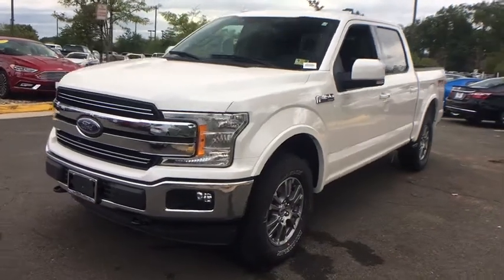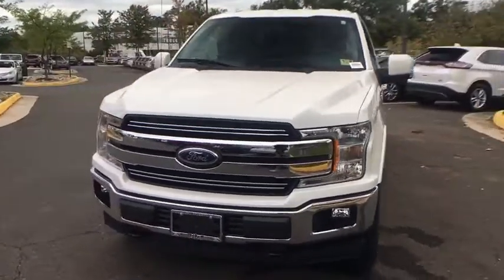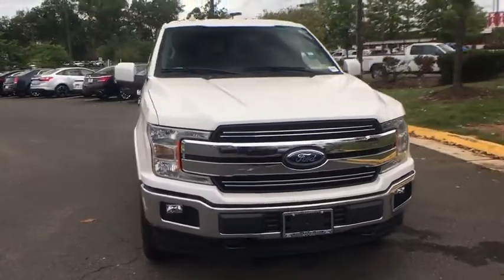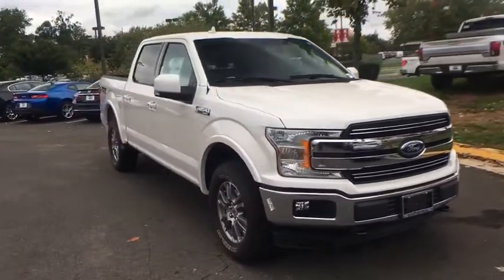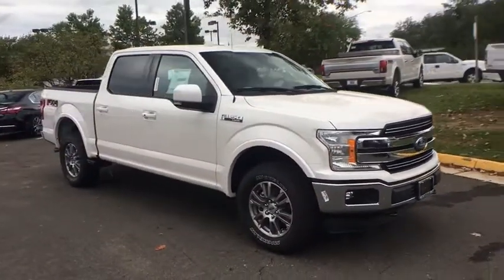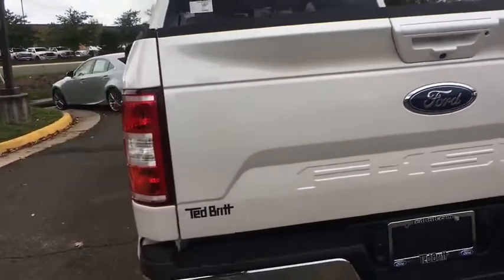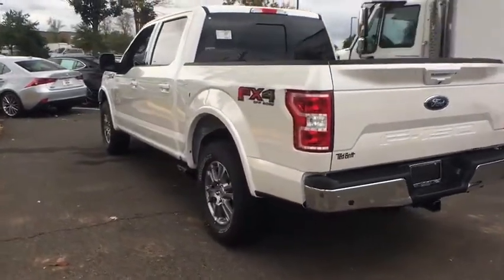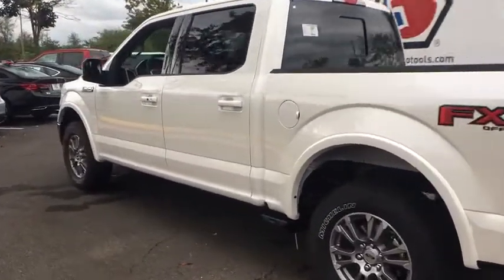2018 Ford F-150 Chantilly, Leesburg, Sterling, Manassas, Warrenton, VA C81777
White N 2018 Ford F-150 available in Chantilly, Virginia at Ted Britt Ford Lincoln. Servicing the Leesburg, Sterling, Manassas, Warrenton, VA area.